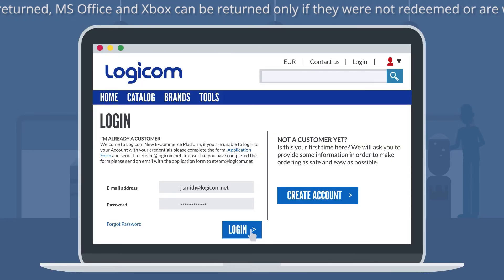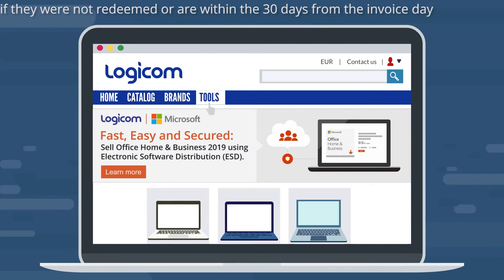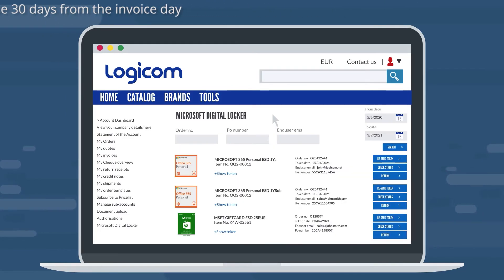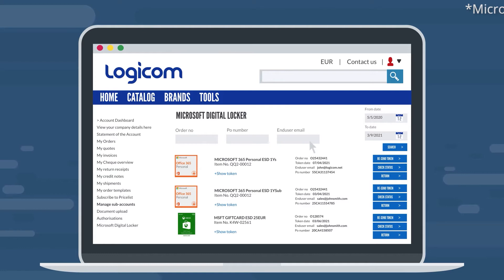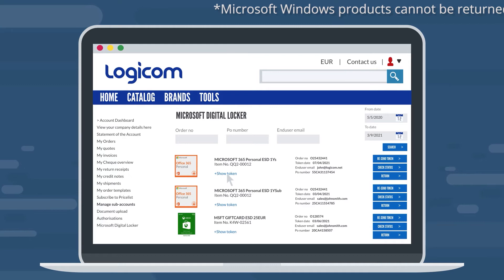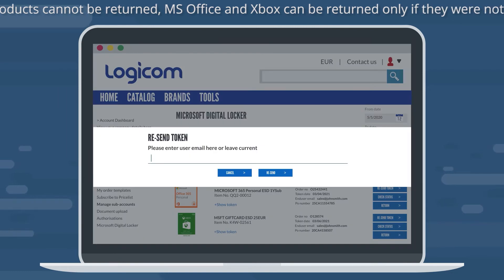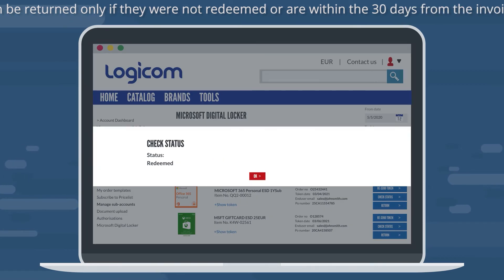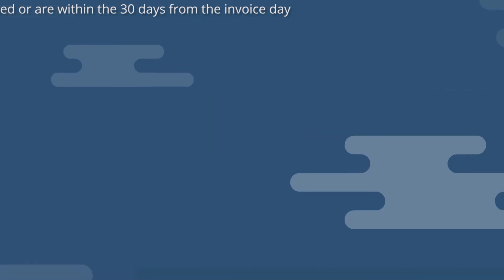Logicom eCommerce Platform - How to manage your Microsoft Electronic Software Delivery (ESD) orders?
Want to manage your Microsoft Electronic Software Delivery (ESD) orders? Here are basic steps on how to do just that.

Learn how to navigate your Logicom eCommerce Platform, with simple video tutorials. We made it easy for you!